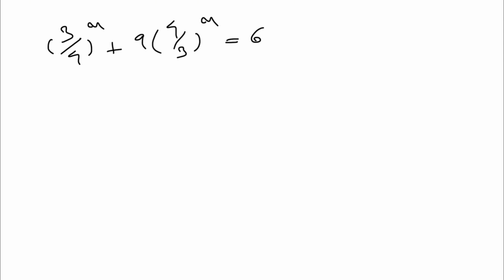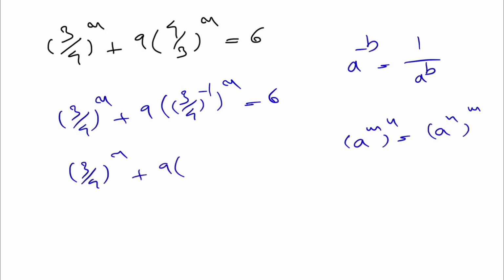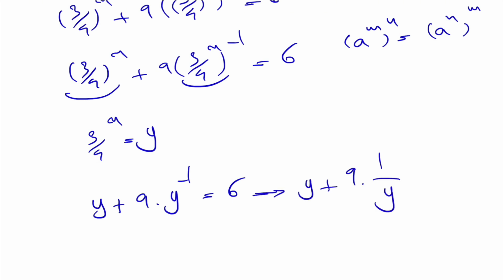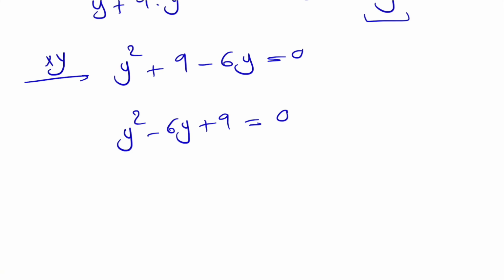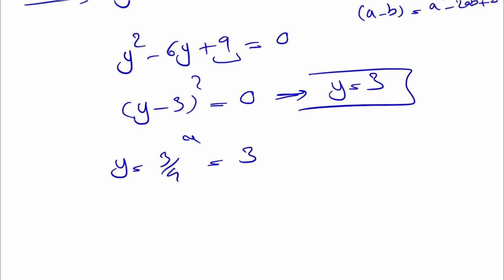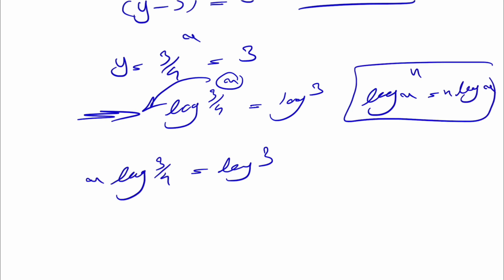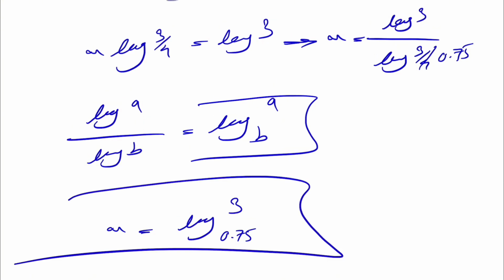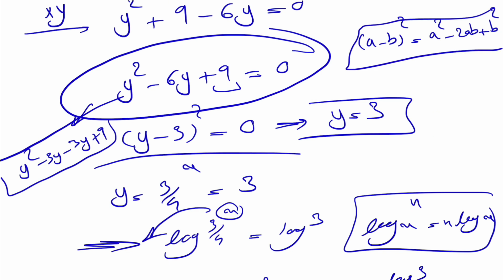This Was a Math Olympiad Problem in Japan - Advanced Difficulty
(3/4)^x + 9(4/3)^x = 9

This problem tests knowledge of fractional exponents and logarithmic functions, commonly introduced in high school algebra.
• Competition Level: Olympiad (advanced).
• Difficulty: Advanced, as it requires manipulating exponents and solving for variables through logarithmic properties.